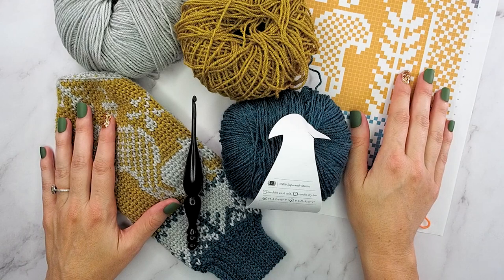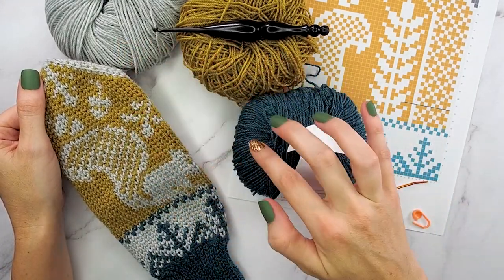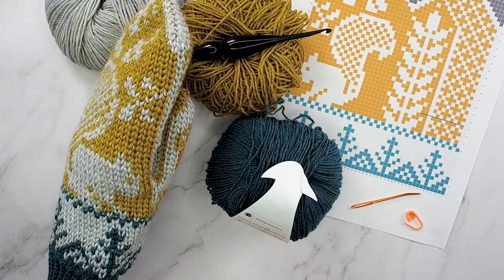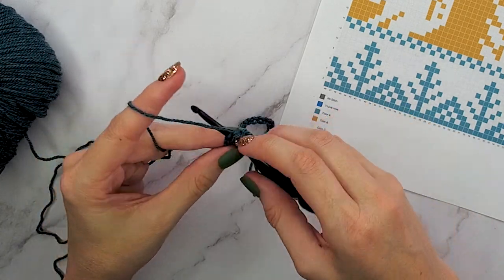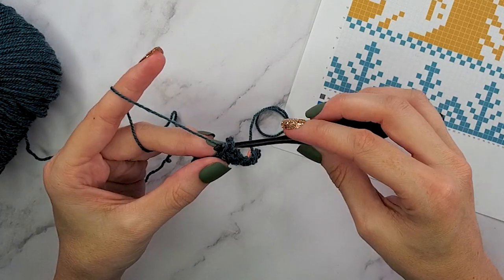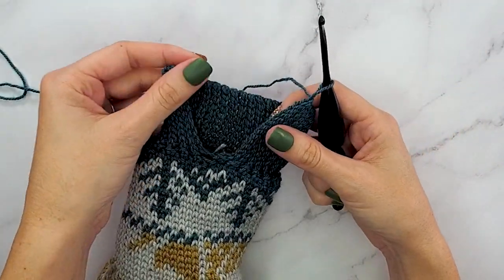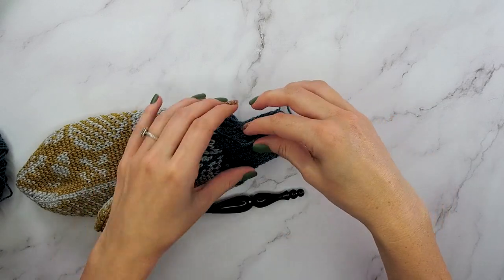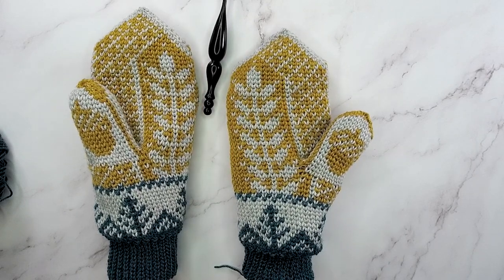Squirrel Fair Isle Crochet Mittens Pattern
For more information on this pattern and to purchase the pdf with charts, please

**NOTIONS:**
• Removable stitch markers if needed
• Yarn needle to weave in ends
• Scissors

100% Fine Superwash Merino Wool, 183 yds per 50g ball
Color A: Sea Salt Heather
Color B: Serpent Heather
Color C: Voyage Heather

**YARDAGE:**
390 yds per mitten pair (3 balls, 1 ball or approx 130 yds of each color)

**ABBREVIATIONS/STITCHES:**
Ch - chain
Blo - back loop only
Rnd - round
ssc2tog - split single crochet 2 together
St(s) -stitch(es)

**GAUGE**:
21 sts by 25 rows = 4 inches square worked in the round and in split single crochet

**MEASUREMENTS/SIZES:**
One Size Adult
Width: 4.25 inches
Length including cuff: 10.5 inches

**SKILL LEVEL:**
Intermediate/Advanced Colorwork